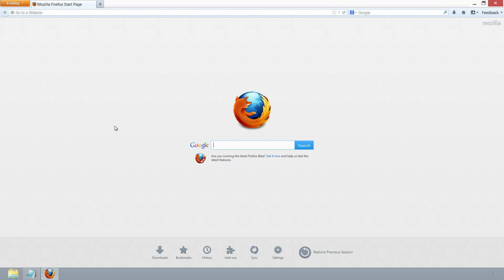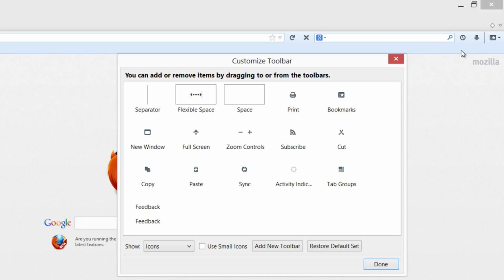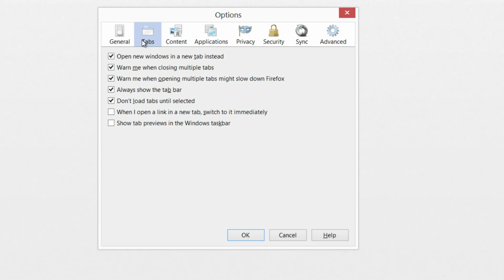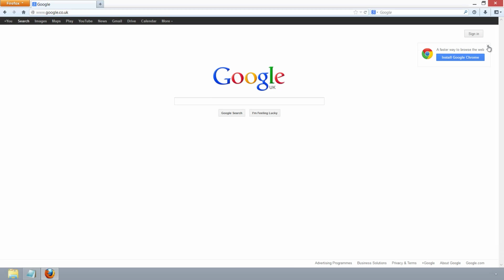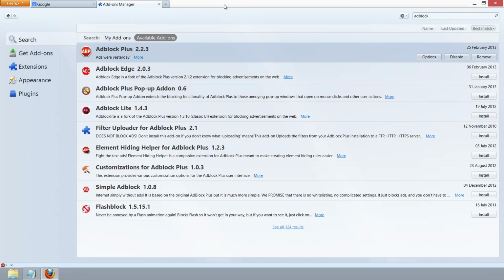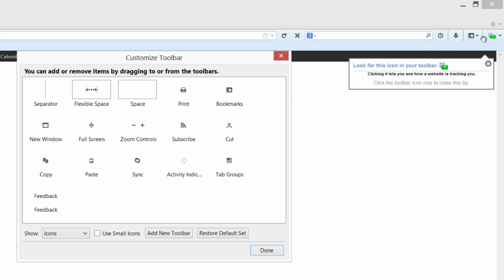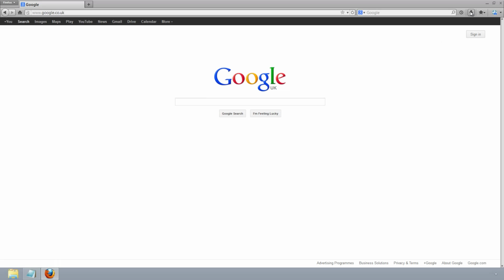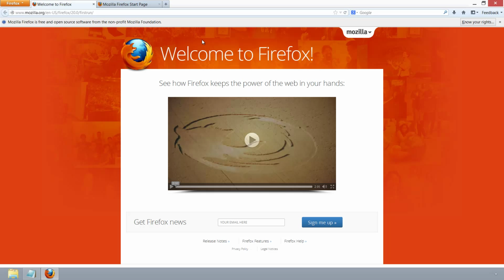Firefox Setup + Browser Reset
In my first video, I show you how to setup a newly installed Firefox browser with add-ons, a slick theme, and some toolbar customization.